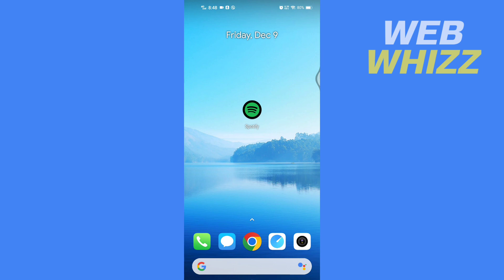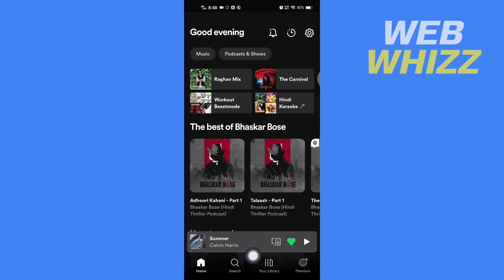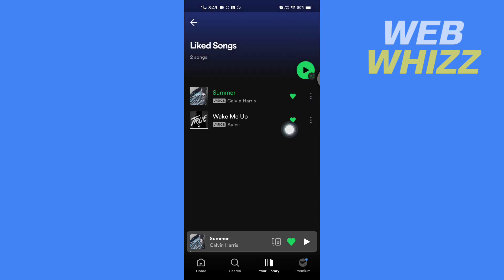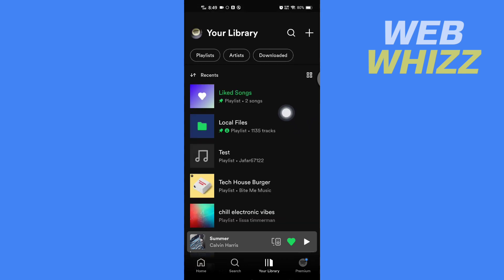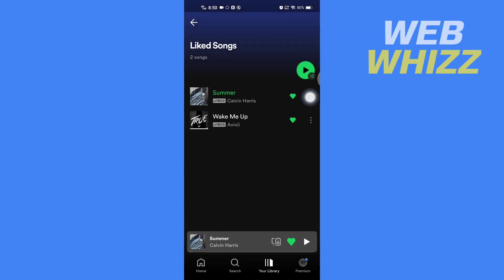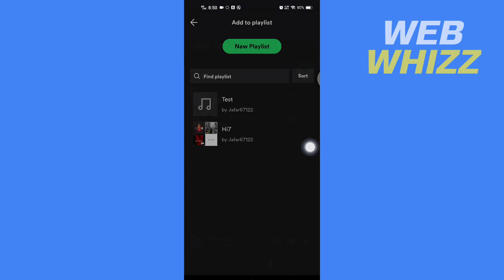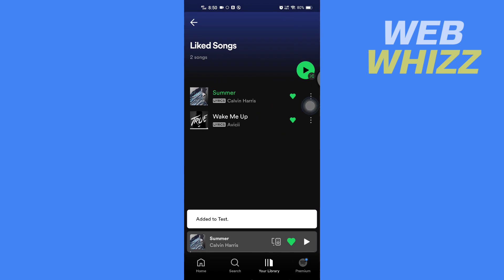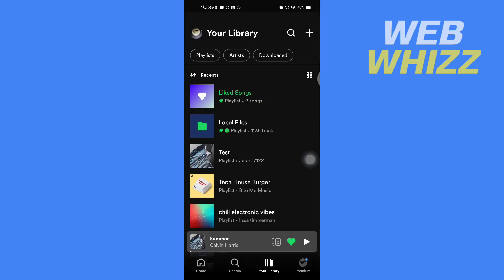How to Add Liked Songs to Playlist Spotify iPhone/Android - Easy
How to Add Liked Songs to Playlist Spotify iPhone / Android